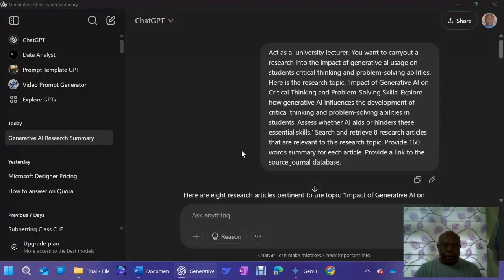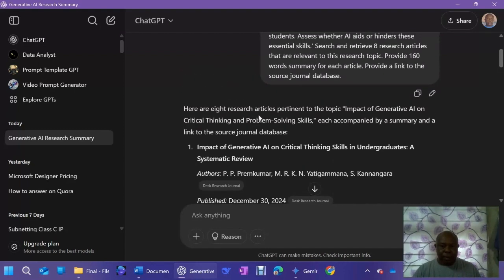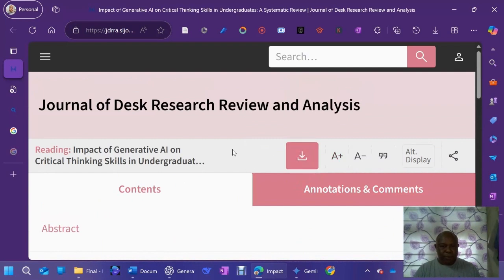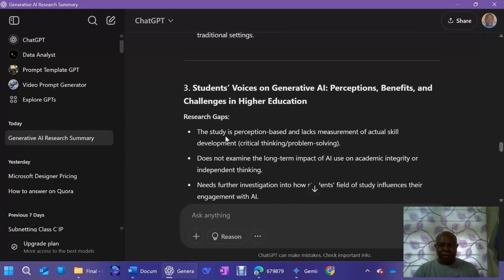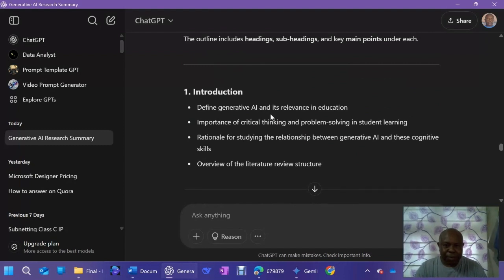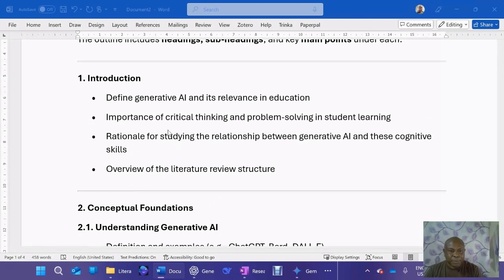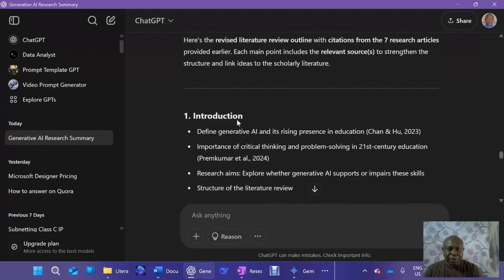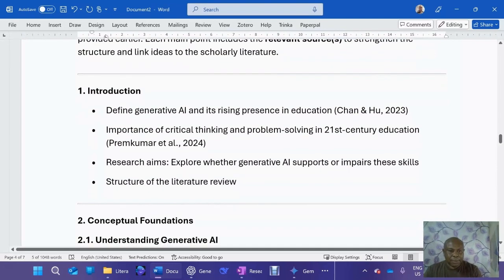How to Safely Use Gen AI for Your Literature Review (Step-by-Step).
Struggle no more with complex literature reviews! This step-by-step tutorial reveals how to achieve the perfect balance of speed & accuracy by safely leveraging Generative AI for your academic work. We provide a clear framework for using AI research tools effectively, ensuring you dramatically speed up the synthesis process while maintaining absolute academic integrity and avoiding common AI pitfalls like hallucinations and citation errors. Perfect for students, researchers, and academics looking to optimize their workflow without compromising quality, this video is your essential guide to modern, safe, and efficient literature reviews.